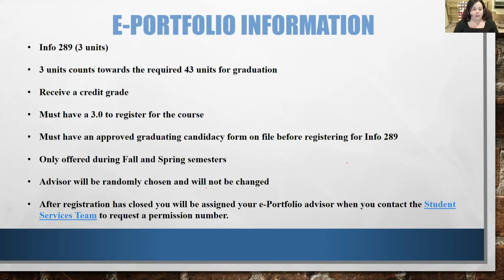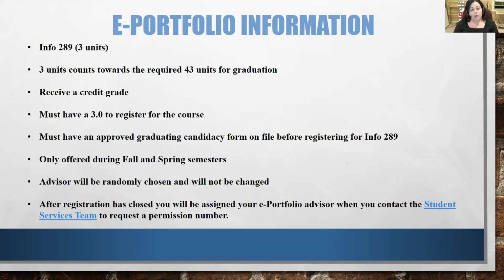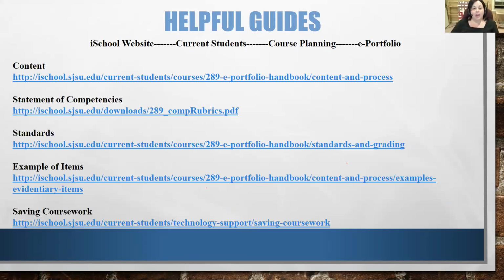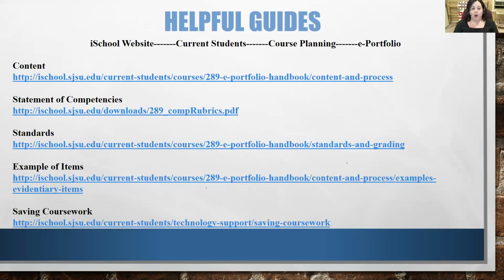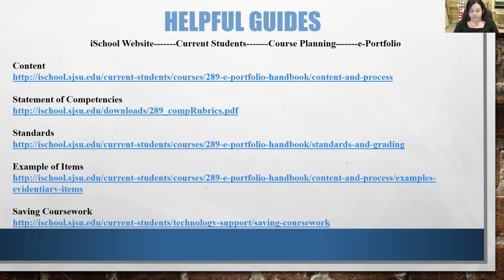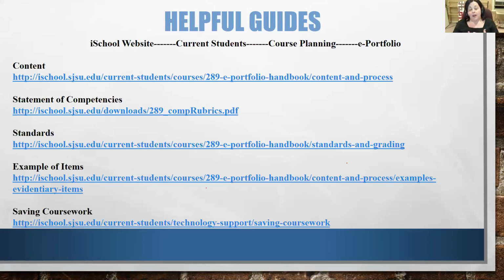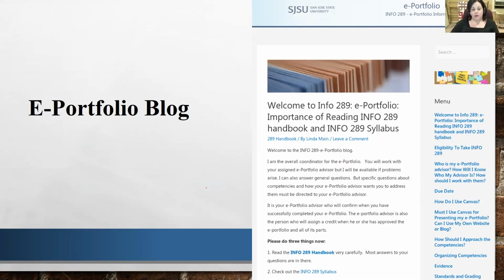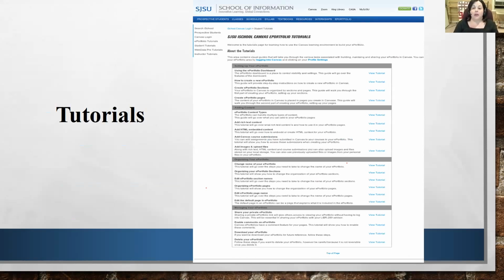The What, Why, and How of e-Portfolios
Online webinar event hosted by SJSU ALASC in October of 2018.